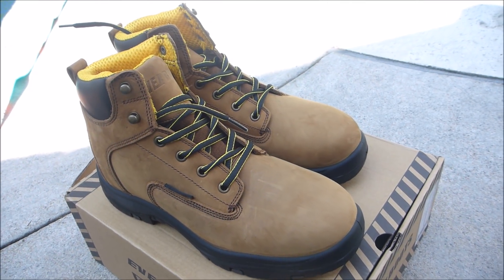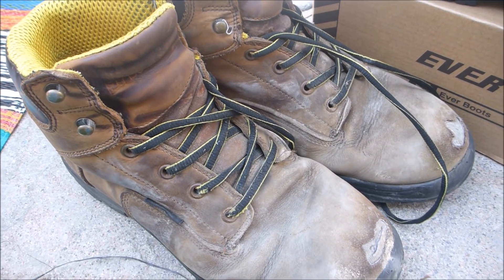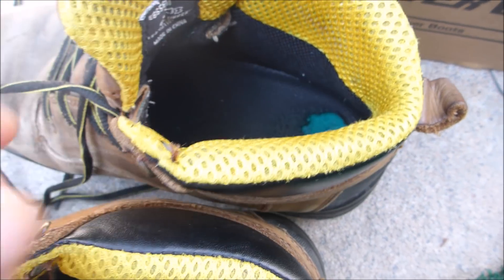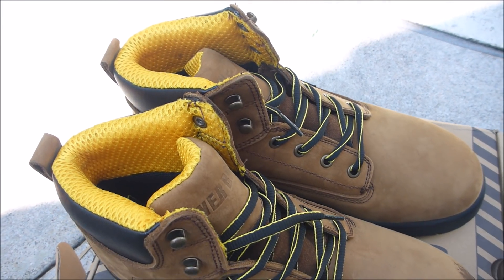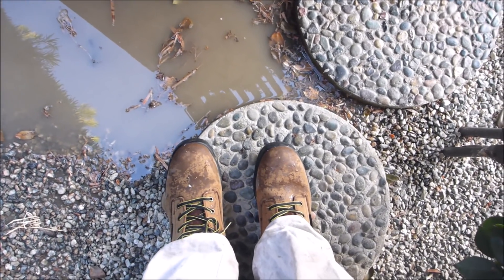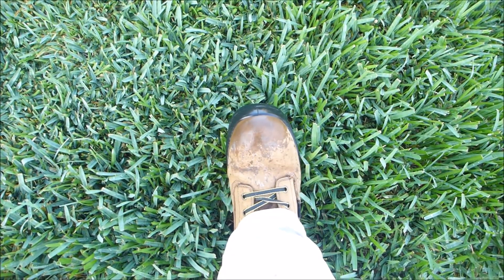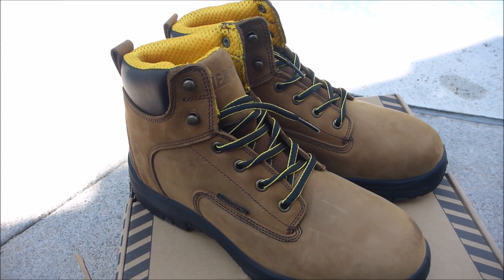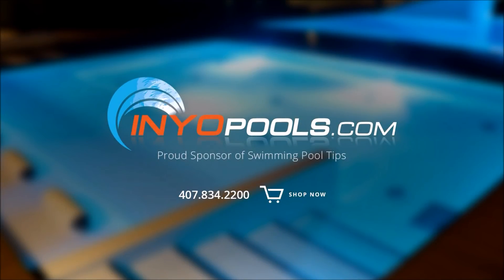EVER BOOTS "Ultra Dry" Men's Premium Leather Waterproof Work Boots Review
The Ever Boot “Ultra Dry” is the perfect waterproof boot for outdoor use for hiking as well as for a work. I use them on my pool route and they are very comfortable and long lasting. The fit is also great as these boots are wide and don't restrict your foot like other boots I have tried. And the best part is that these boots retail for under $60.

They off a 30 day money back guarantee on the waterproofing of these boots. These are very long lasting boots and I typically will get 4-5 months out of them with everyday heavy use. The boots use a Seal-Direct construction to make them very weatherproof and I can attest to the fact that these boots are very waterproof. I am around water all day long and these boots are a lifesaver out there. Everyday I go home and my feet are dry which helps prevent foot related problems. If you work around water you know how miserable it is to have wet socks on all day.

I like that these boots are also very light weight. The steel toe is left off making this boot very light. They are also a wide fit which is important to me as I like the extra space these boots provide. I have tried other boots and my feet just feel very cramped as the day goes on. The light weight and wide fit make walking in these boots all day very easy on you.

The soles are slip resistant and are fairly good. I think the Wolverine Boots I used to wear had a better grip then these, but they are of course twice the price. Not that the “Ultra Dry” boot is slippery, but from my experience as compared to other boots they are just in the good category. I haven't slipped in these out in the field so that is a good litmus test.

As far as how long they last, you can see in the video my older pair and how they wear out. In my case I am kneeling down a lot on the job and the front wears out on mine before the soles wear out. I think every use will have different wear on these boots but for me if I can get 4-5 months out of a work boot that cost $60 it is a win-win. The laces are actually very solid and I haven't had one break yet on 3 different sets of boots. Bottom line, these boots will take a beating and still hold up for months.

Comfort is a big issue for me as I am on my feet all day or driving in traffic when I am on the road. So when I decided to switch over from my Wolverine boots which are ultra comfortable to these boots I was worried about long term all day long comfort. But I must say that they are almost as comfortable as the $120 boots I used to wear. I think the wide fit and breathable leather are what make them comfortable for all day use. I haven't had any issues with my feet feeling sore or getting blisters while wearing the “Ultra Dry” boots.

If your looking for a solid and affordable waterproof boot for work or hiking give these a try.

YouTube Video Index – A list of all of my videos